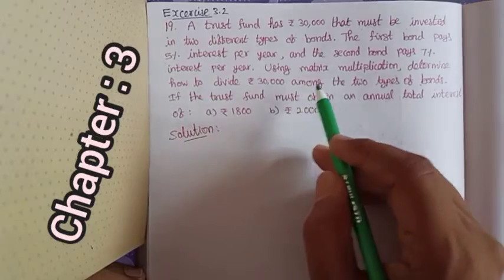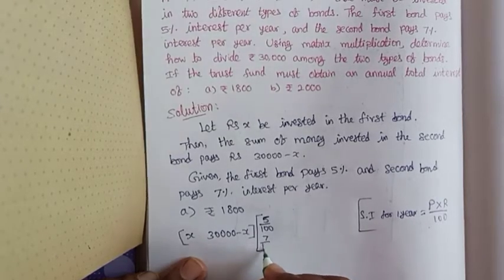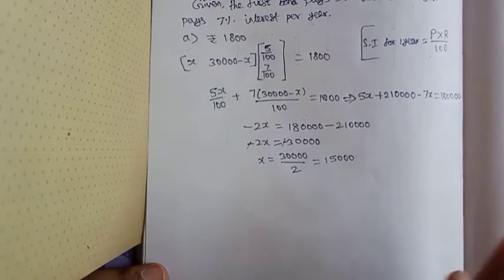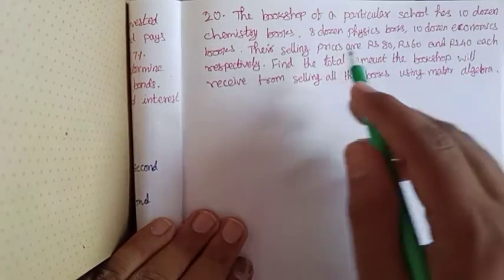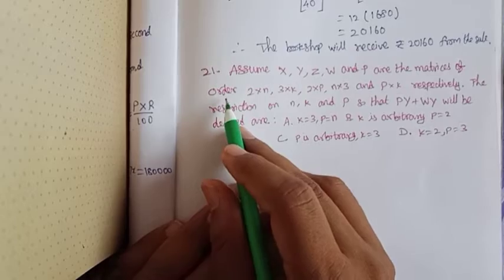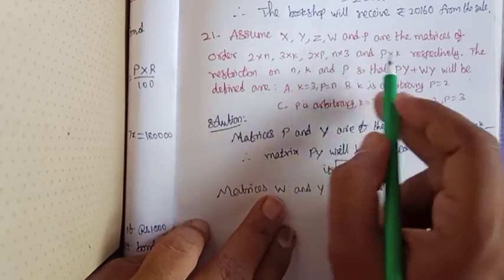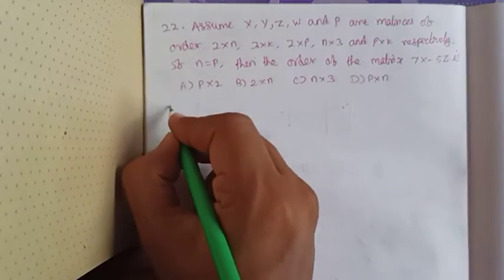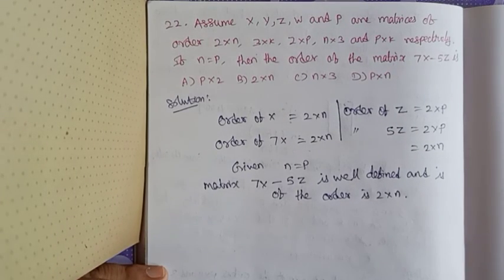Class 12 Maths/Exercise 3.2 :Q.No.-19,20,21,22 /Chapter 3/ NCERT SOLUTIONS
12thMaths Exercise 3.2 solutions
Q.No.19,20,21,22